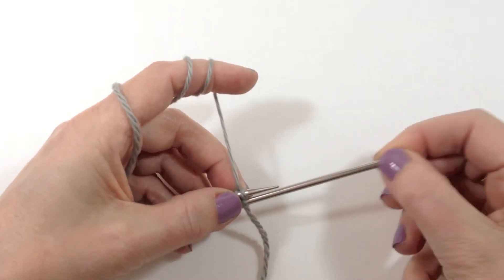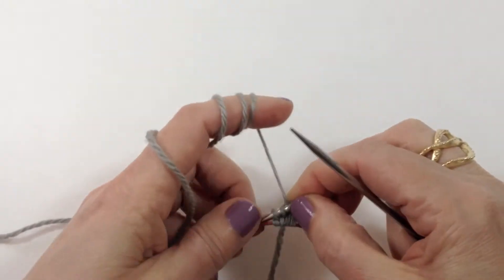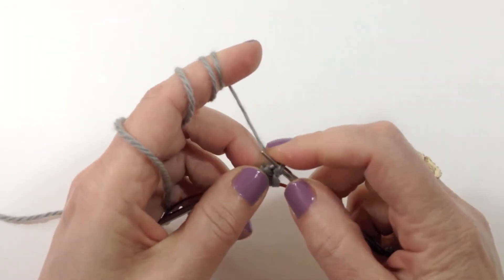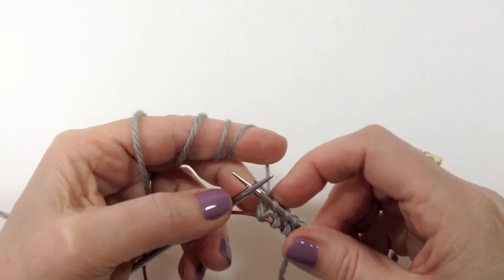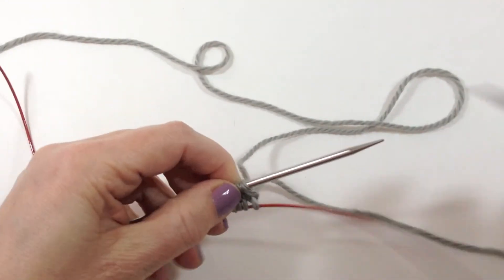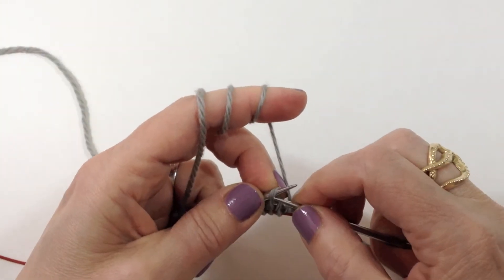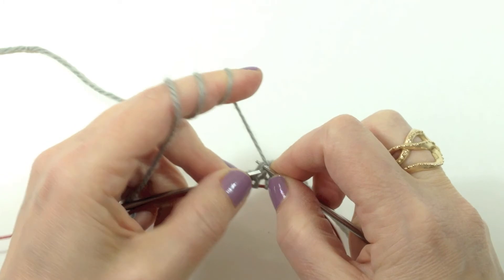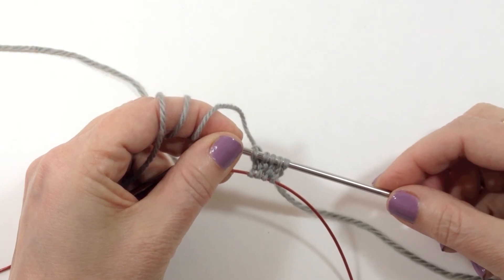Judy's Magic Cast On - Part 2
Part 2 of Judy's magic cast on.